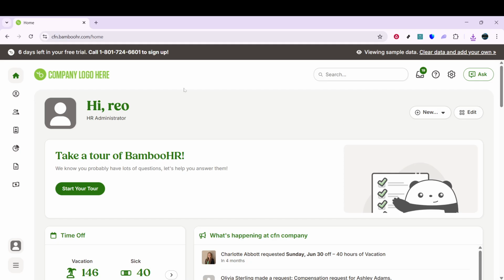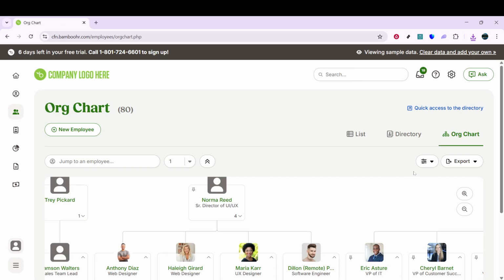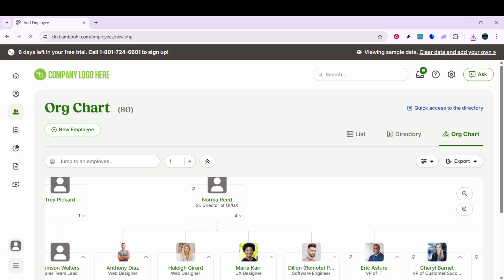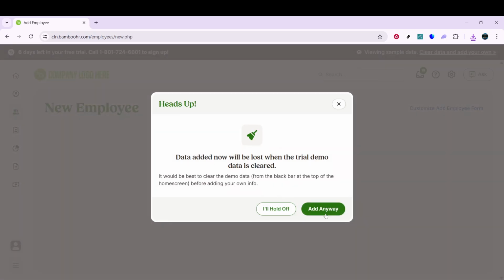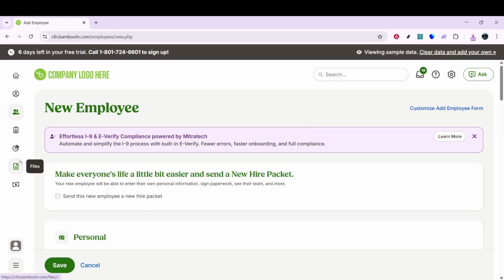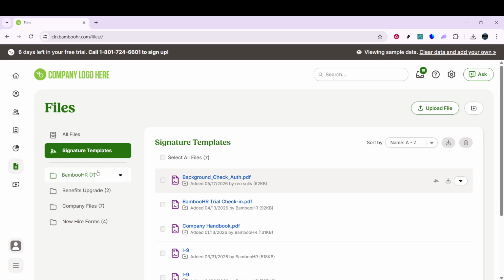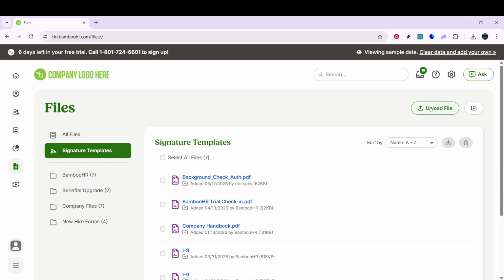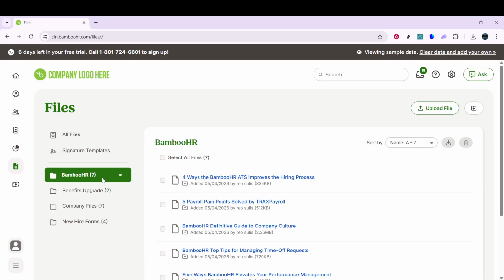HOW TO IMPLEMENT EMPLOYEE ONBOARDING IN BAMBOOHR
In this video We will show you HOW TO IMPLEMENT EMPLOYEE ONBOARDING IN BAMBOOHR.